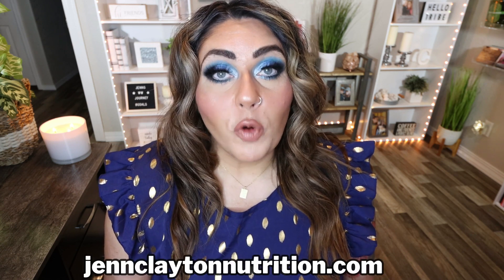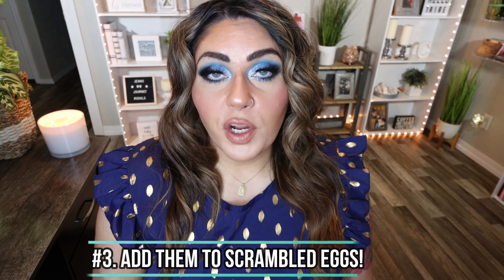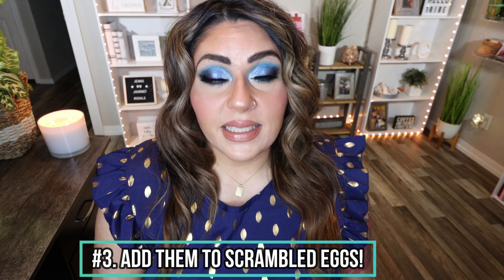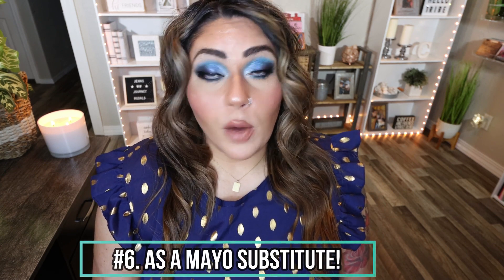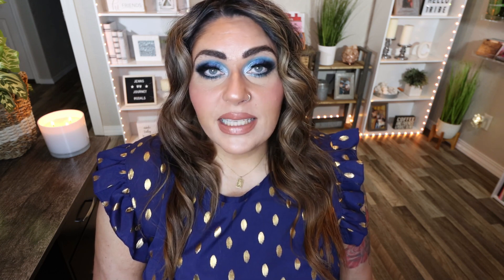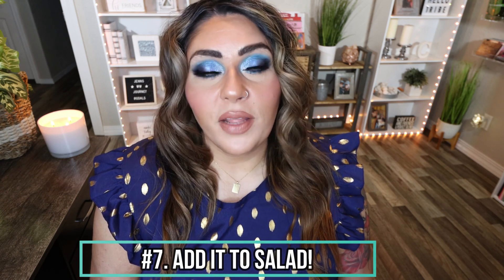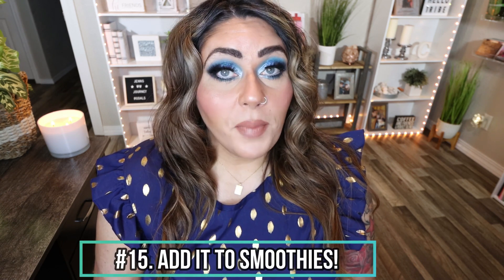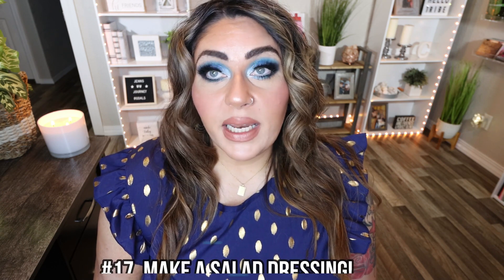23 WAYS TO EAT MORE AVOCADO🥑 - YOU WILL BE SURPRISED! - WEIGHT LOSS TIPS - HOW TO LOSE WEIGHT!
Today we are talking ALL about avocados! 🥑 Wait until you hear some of these GREAT ways to use avocado! Enjoy!

🥑🍎NUTRITION COACHING🍎🥑
As a Certified Nutrition Coach, I look forward to helping you reach your health and weight loss goals! I offer several different variations of nutrition coaching. I look forward to working with you!

⚖️LOSE IT APP (The app I use to track calories and macros: ⚖️

130 calorie healthy snack packs | 4 Smart Points | 8-9g protein | low sugar | gluten free | non-GMO | kosher

Code- jennswwjourney

Code- jennswwjourney